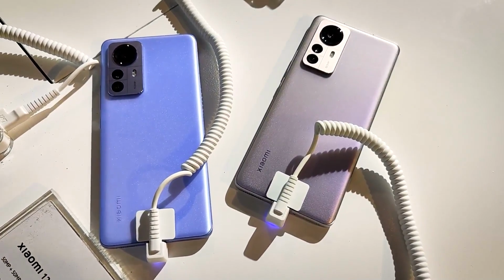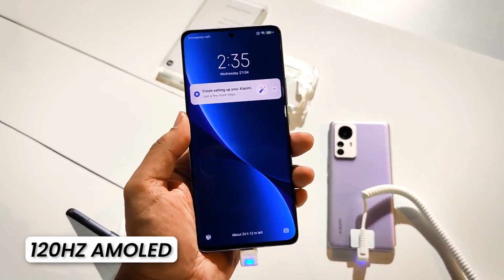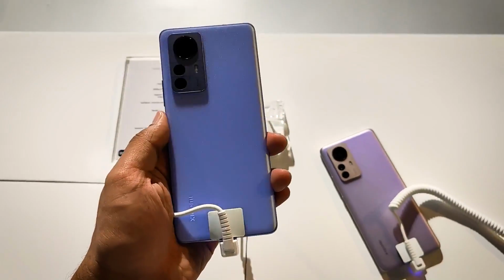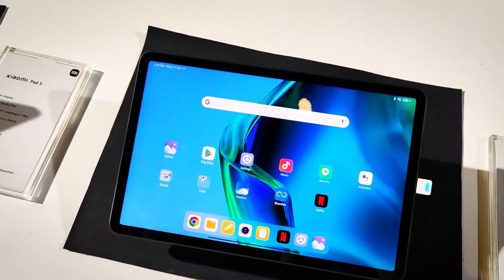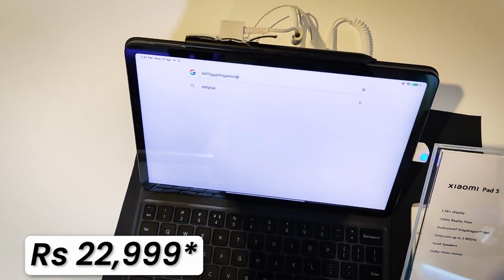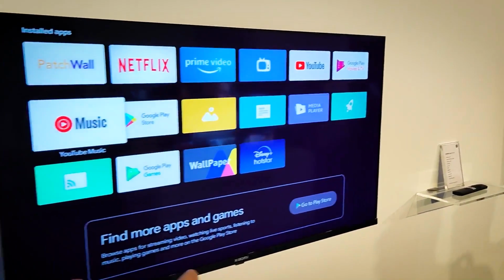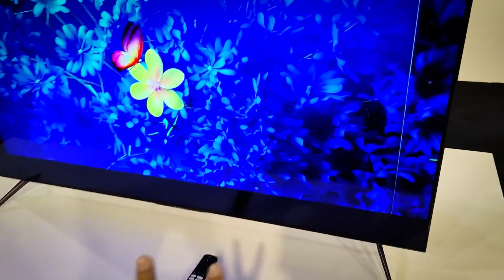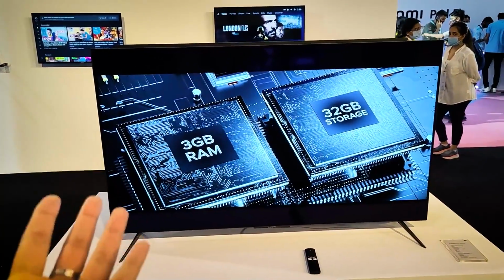Xiaomi 12 Pro, Pad 5 Launched and More | Xiaomi Next Recap!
While you guys await the review of the latest Xiaomi products including the Xiaomi 12 Pro, Xiaomi Pad 5, Xiaomi Smart TV 5A Series and Xiaomi OLED Vision, here's a quick recap from the Xiaomi Next event.

Earphone Reviews:
Smartwatch Reviews: